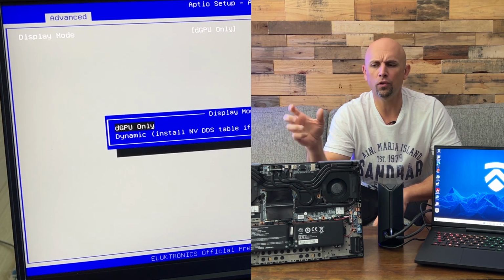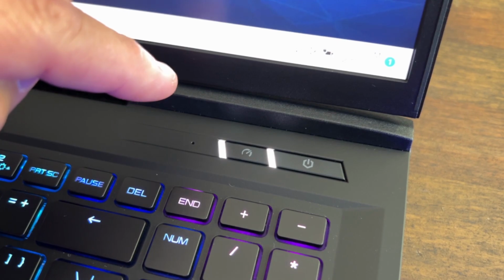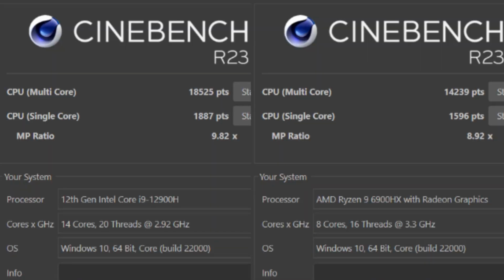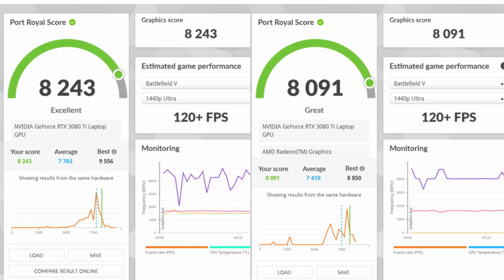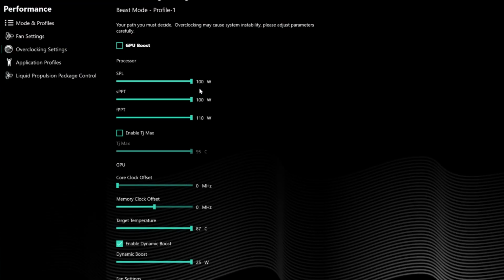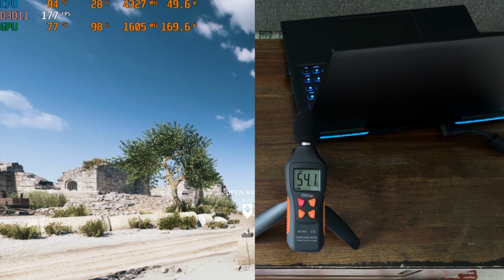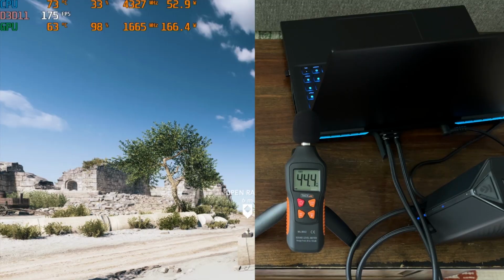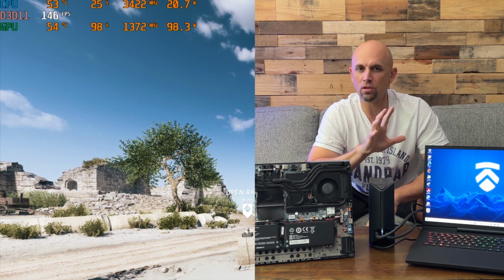(2022) MECH-17 i9 12900H and Ryzen 6900HX! Expectations, Tuning and LPP Greatness!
High wattage, Cool, Quiet, Liquid Cooling, Tuning, full blast!  You can finally have a high performance laptop that can offer top tier, in more than one category!

Mech-17 GP
Mech-17 G2